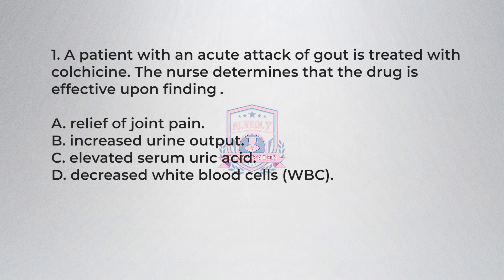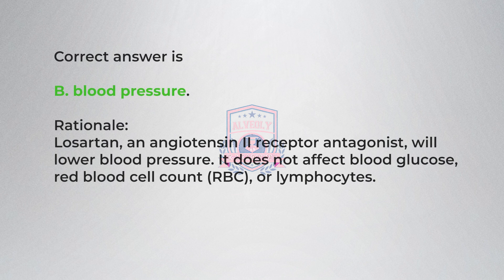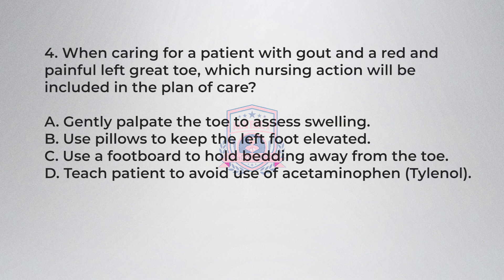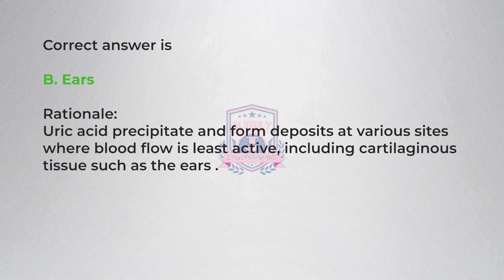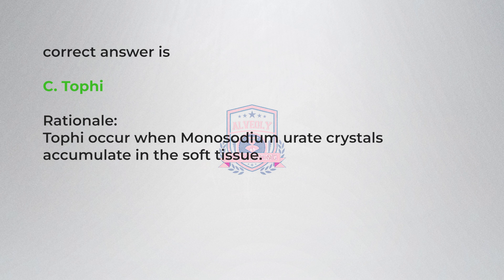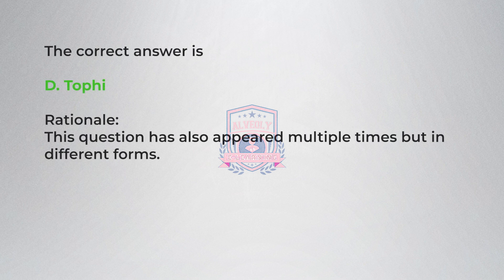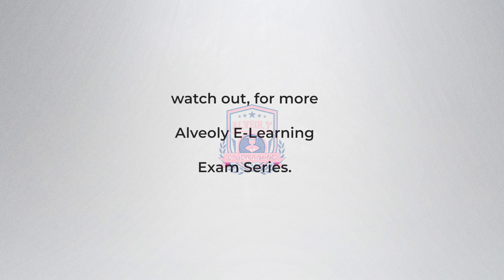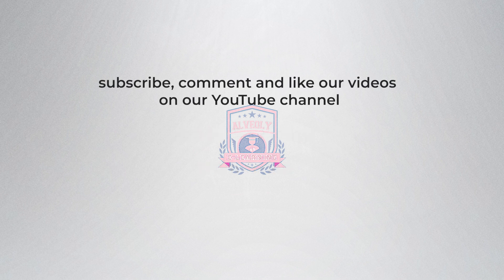AEL EXAM SERIES: Medical/Surgical Nursing Questions & Answers for Gout( Musculoskeletal system 1)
ALVEOLY E-LEARNING EXAMS SERIES Medical/Surgical Nursing Questions & Answers for Gout( Musculoskeletal system 1)